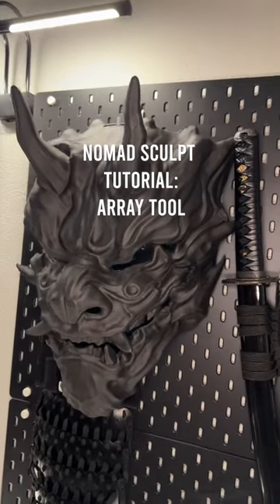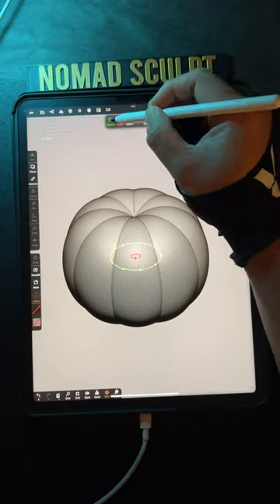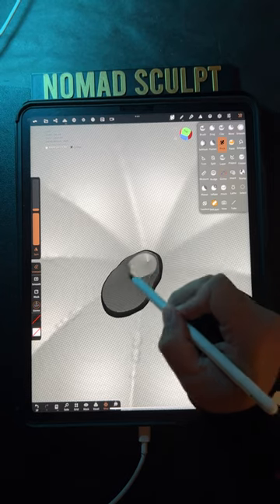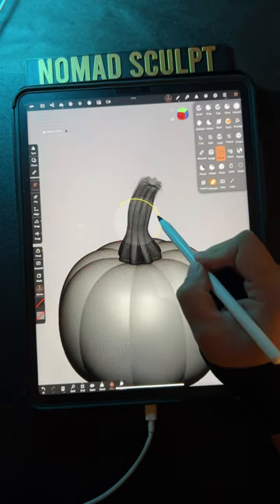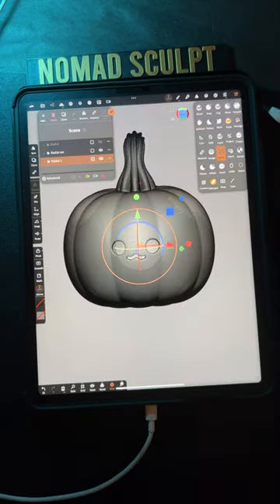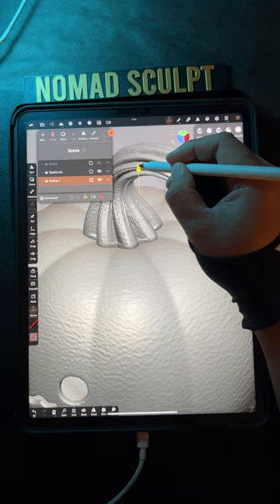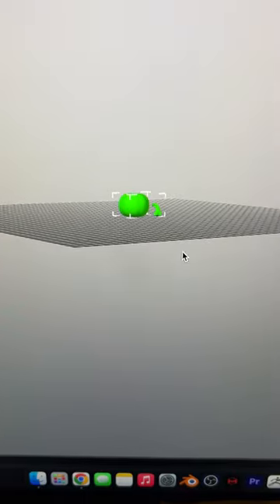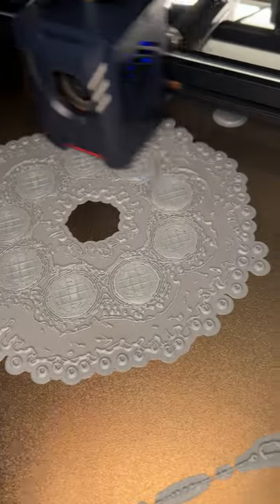How to use the array tool in Nomad Sculpt to make a pumpkin jack-o'-lantern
How to use the array tool in Nomad Sculpt to make a pumpkin jack-o'-lantern. Im printing this on my @ANYCUBIC3D Max because its my fastest and largest filament printer.